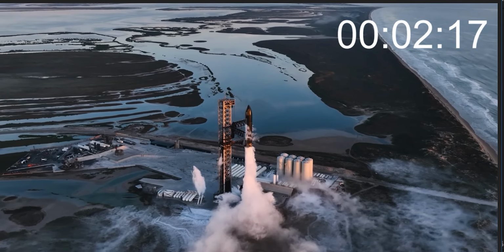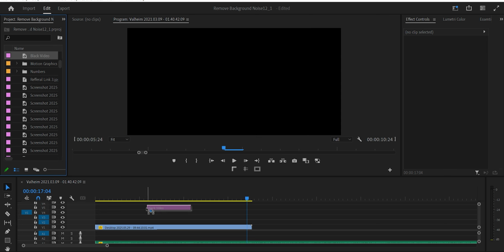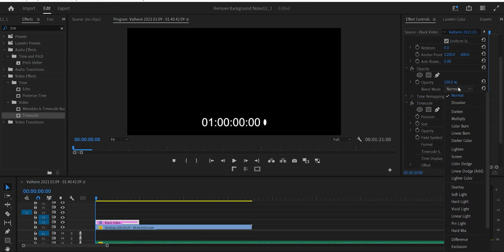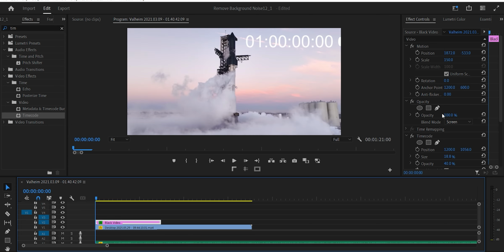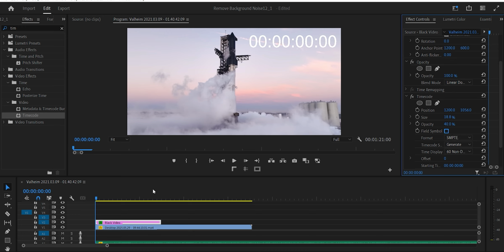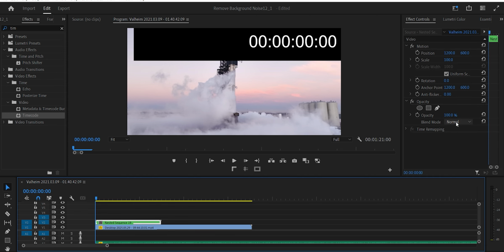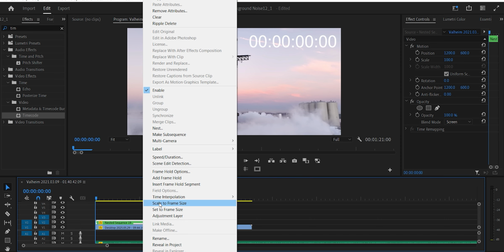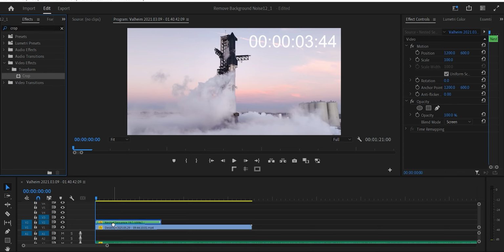How To Make A COUNTDOWN TIMER In Premiere Pro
How to Make a Countdown Timer in Premiere Pro Learn how to create a professional countdown timer using text layers and keyframes in Adobe Premiere Pro.

Want to add a countdown timer to your videos in Adobe Premiere Pro? ⏱️🎬 In this step-by-step tutorial, you'll learn how to create a customizable countdown timer — perfect for intros, live stream overlays, workout videos, or timed challenges!

🔹 What You’ll Learn:
✅ Method 1: Create a timer using Legacy Title + Keyframes
✅ Method 2: Use a ready-made MOGRT or external counter preset
✅ Customize font, size, color, and position
✅ Add beep sounds, animations, or transitions to enhance it

Make a Countdown Timer in Premiere Pro How to This tutorial walks you through building a countdown animation from scratch in Premiere Pro—perfect for intros and time-based scenes.
A Countdown Timer How to Make in Premiere Pro Discover how to use essential graphics and timecode effects to make an accurate countdown timer in Premiere Pro. How to Make Countdown Timer a in Premiere Pro Easily create a clean and customizable countdown timer with built-in tools in Adobe Premiere Pro—no plugins required.

Premiere Pro How to Make a Countdown Timer Step-by-step guide to designing a countdown timer animation for events, livestreams, or video intros in Premiere Pro. In Premiere Pro Make a Countdown Timer How to Find out how to make a digital-style countdown timer using effects like Crop and Timecode in Premiere Pro. Countdown Timer a How to Make in Premiere Pro Create a dynamic countdown timer with smooth transitions and audio sync in Premiere Pro. Countdown Timer in Premiere Pro How to Make Master the process of designing a visual countdown for trailers or presentations using simple text animations in Premiere Pro.

Premiere Pro Countdown Timer How to Make Use this beginner-friendly tutorial to add a countdown effect to your video projects using native Premiere Pro tools. Make Countdown Timer a in Premiere Pro How to Follow this quick Premiere Pro method to generate countdowns with numbers or graphical styles for any video content.